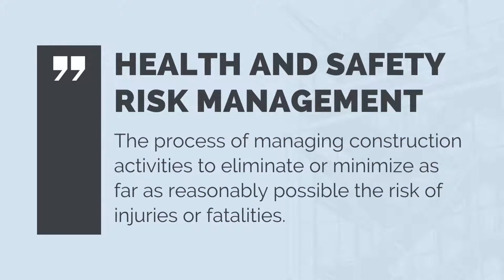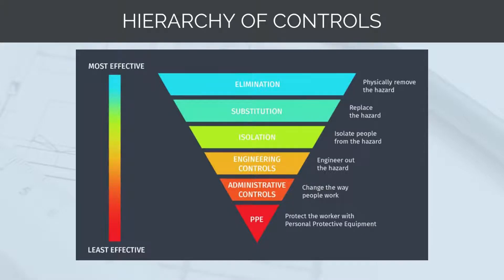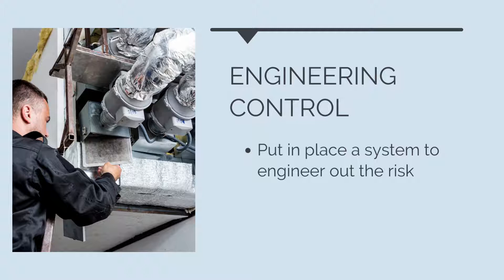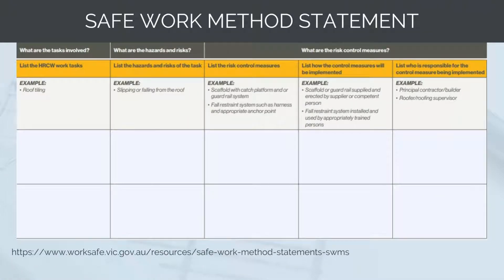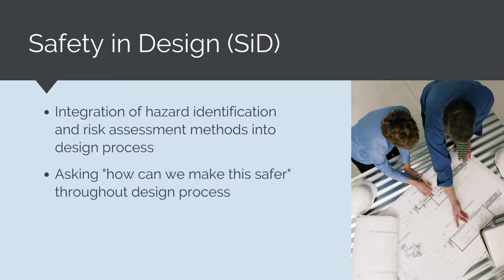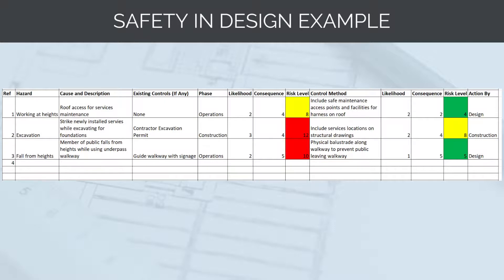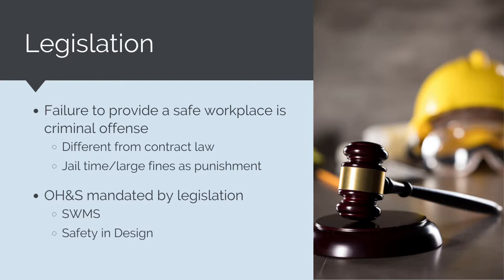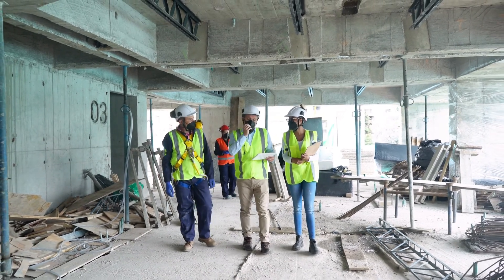Construction Health and Safety Management